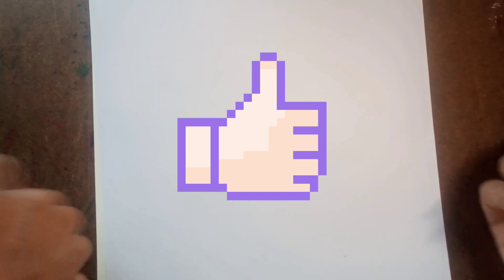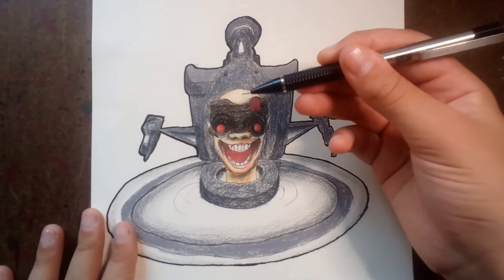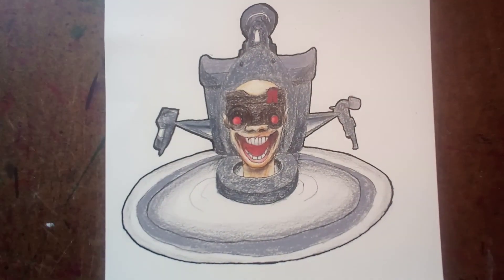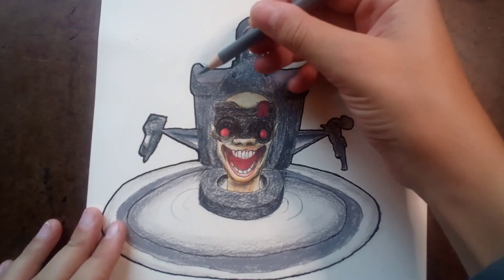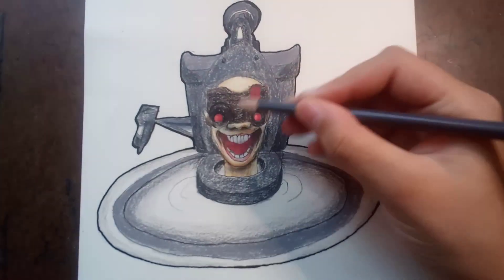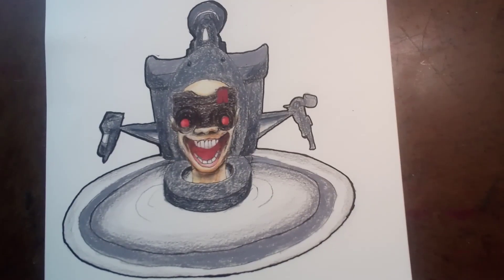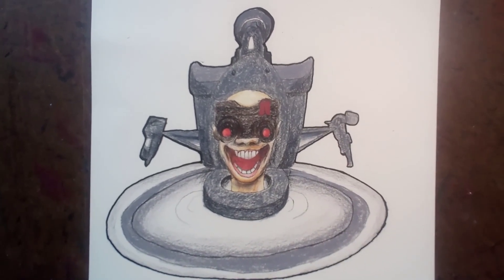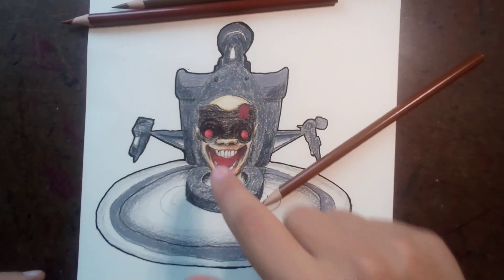SHOWOFF SATURDAY Ep.20 | How To Draw a Giant Chainsaw Toilet from Skibidi Toilet ( GIANT CHAINSAW )